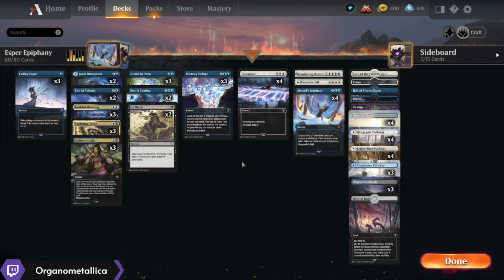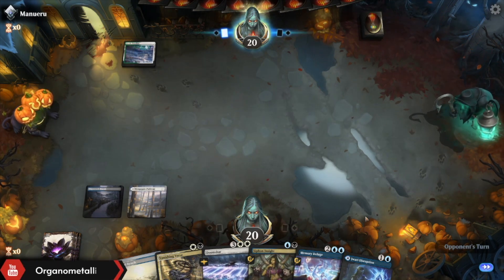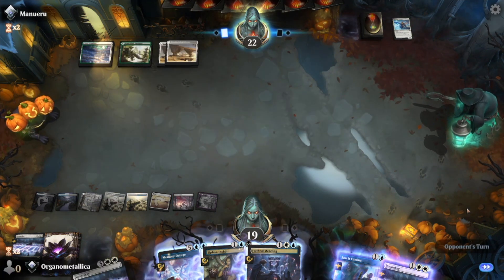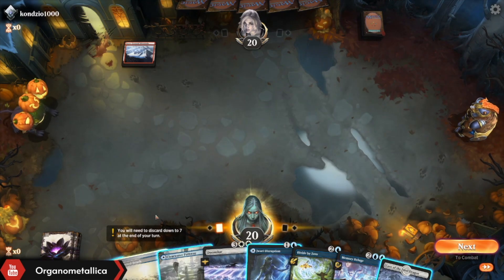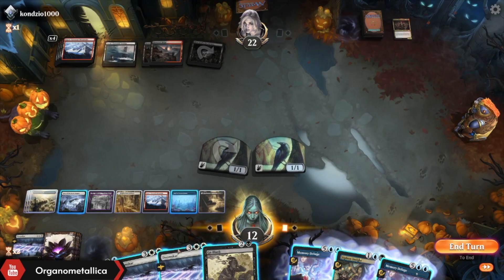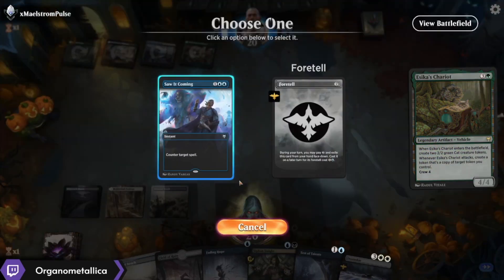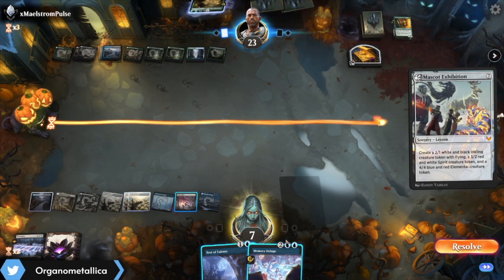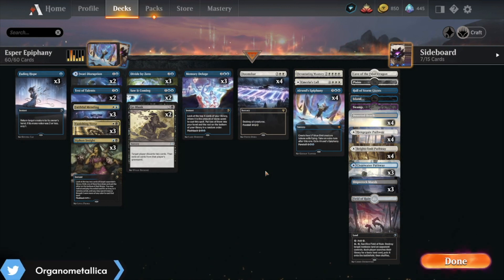💧☀️💀 Esper Epiphany Control | Innistrad Midnight Hunt | Standard MTG Arena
Let’s explore a dirtier take on UW control — what happens when we splash black and add Alrund’s Epiphany? You get a deck that is really good at making MTG Arena make “permanent destroyed” sound effects! Take a look at these matches agains some of the spicier decks in the format and see how Esper Epiphany matches up!

Time stamps:

0:00 Deck tech
5:24 Match 1 (WG Lifegain)
19:51 Match 2 (Rakdos Aggro)
32:22 Match 3 (Sultai Midrange)
44:53 Closing